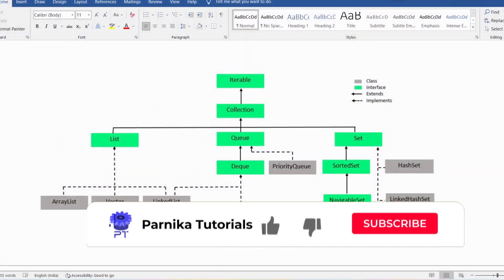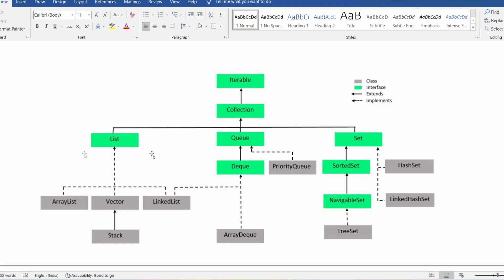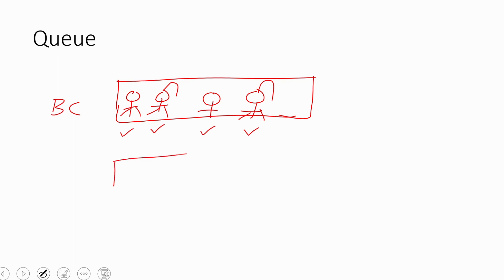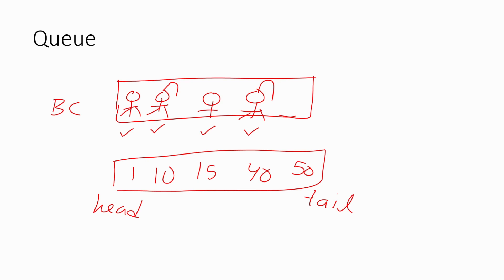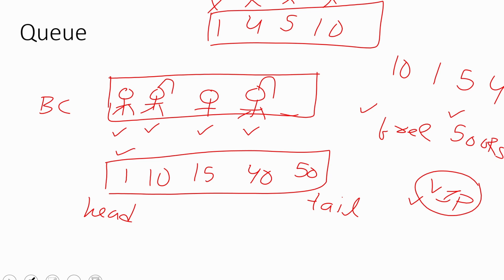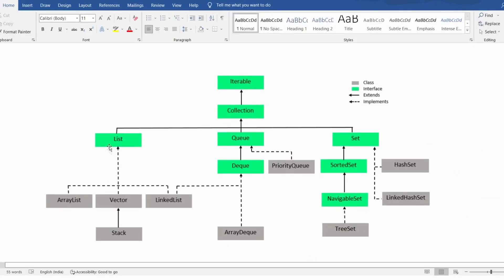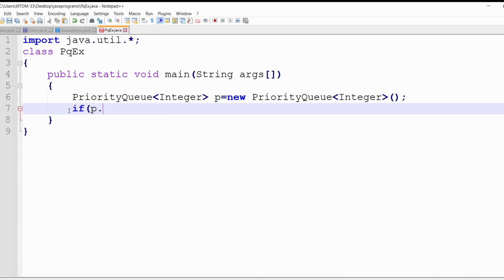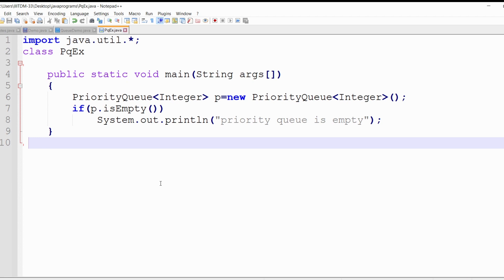Queue and Priority Queue class in Collection Framework |Queue Interface |Collection Framework-part 4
In this video, I have discussed the implementation classes Linkedlist and Priority Queue in Queue Interface

The Queue interface is present in java.util package and extends the Collection interface is used to hold the elements about to be processed in FIFO(First In First Out) order. It is an ordered list of objects with its use limited to inserting elements at the end of the list and deleting elements from the start of the list, (i.e.), it follows the FIFO or the First-In-First-Out principle.

Operations on Queue Interface

1. Adding Elements: In order to add an element in a queue, we can use the add() method. The insertion order is not retained in the PriorityQueue. The elements are stored based on the priority order which is ascending by default.

2. Removing Elements: In order to remove an element from a queue, we can use the remove() method. If there are multiple such objects, then the first occurrence of the object is removed. Apart from that, poll() method is also used to remove the head and return it.

3. Iterating the Queue: There are multiple ways to iterate through the Queue. The most famous way is converting the queue to the array and traversing using the for loop. However, the queue also has an inbuilt iterator which can be used to iterate through the queue.

Characteristics of a Queue: The following are the characteristics of the queue:

    The Queue is used to insert elements at the end of the queue and removes from the beginning of the queue. It follows FIFO concept.
    The Java Queue supports all methods of Collection interface including insertion, deletion, etc.
    LinkedList, ArrayBlockingQueue and PriorityQueue are the most frequently used implementations.
    If any null operation is performed on BlockingQueues, NullPointerException is thrown.
    The Queues which are available in java.util package are Unbounded Queues.
    The Queues which are available in java.util.concurrent package are the Bounded Queues.
    All Queues except the Deques supports insertion and removal at the tail and head of the queue respectively. The Deques support element insertion and removal at both ends.

1. PriorityQueue: PriorityQueue class which is implemented in the collection framework provides us a way to process the objects based on the priority. It is known that a queue follows the First-In-First-Out algorithm, but sometimes the elements of the queue are needed to be processed according to the priority, that’s when the PriorityQueue comes into play. Let’s see how to create a queue object using this class.

2. LinkedList: LinkedList is a class which is implemented in the collection framework which inherently implements the linked list data structure. It is a linear data structure where the elements are not stored in contiguous locations and every element is a separate object with a data part and address part. The elements are linked using pointers and addresses. Each element is known as a node. Due to the dynamicity and ease of insertions and deletions, they are preferred over the arrays or queues. Let’s see how to create a queue object using this class.